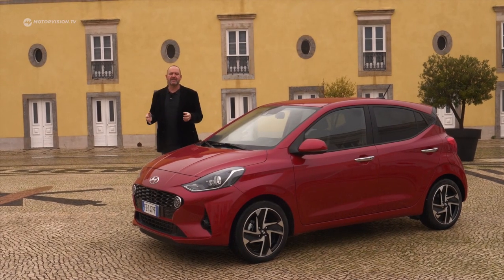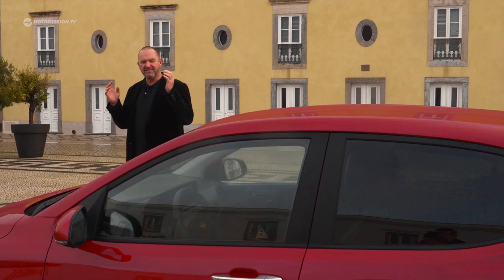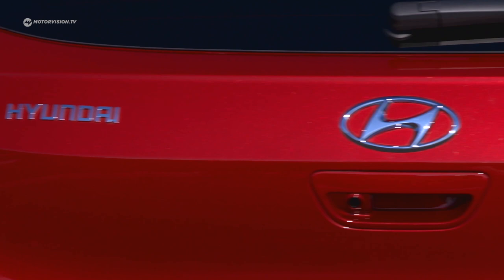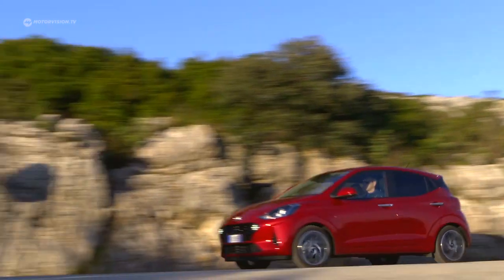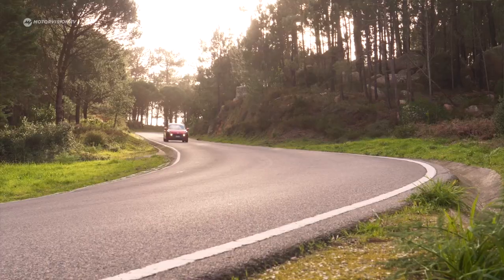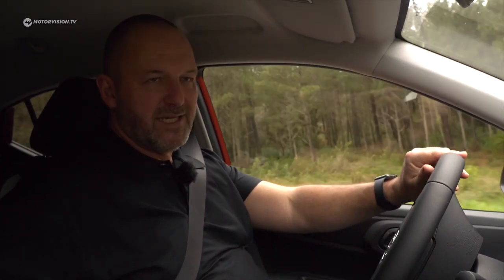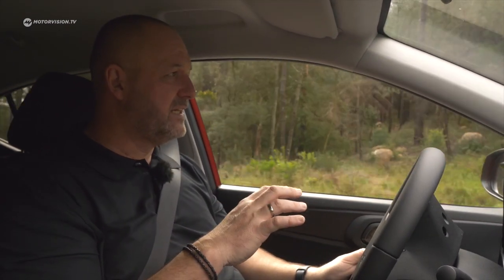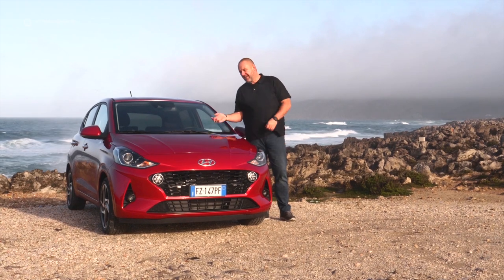Hyundai i10 – Driving the new little Hyundai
With the new i10, Hyundai introduces the third generation of the small car. In its market it has to survive against vehicles like the Renault Twingo, the Toyota Aygo or the VW up!. But does the i10 has what it takes?

With new engines, more space and a significantly sportier shape it basically has plenty of assets to win the challenge. In addition, it already offers the most important assistance systems and one of the largest luggage compartments in its class.

During my review of my test drive in the Hyundai i10 1.0 l Style I explain what the new Hyundai really offers, how much it consumes, how it drives and how it much space it offers . Source

VIDEO SOURCE